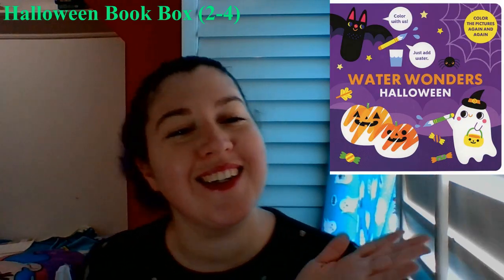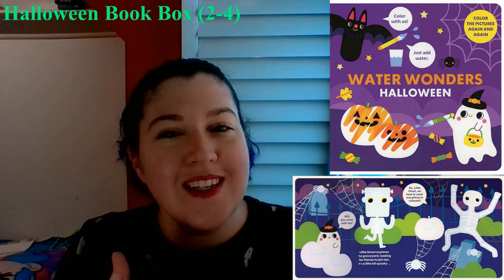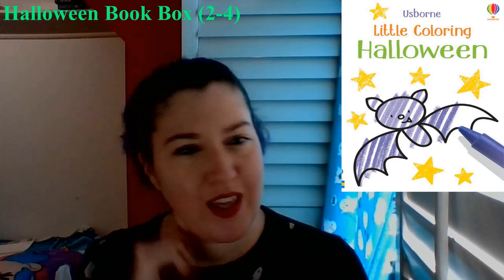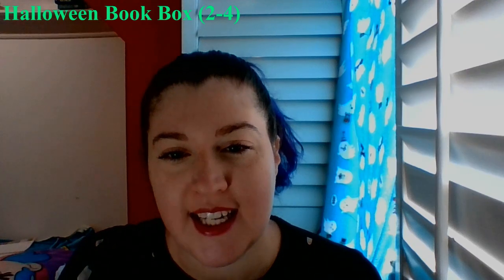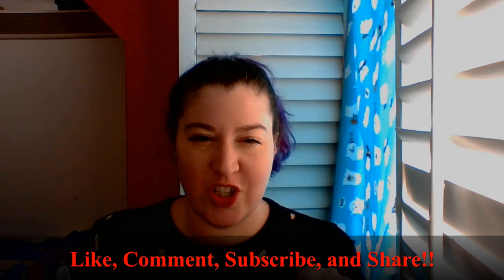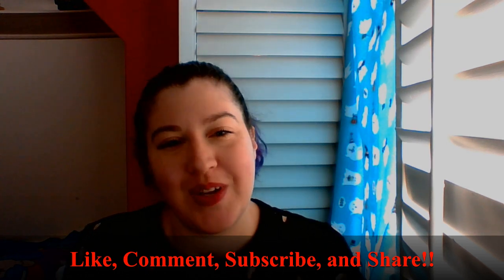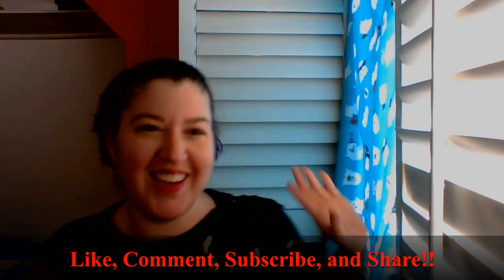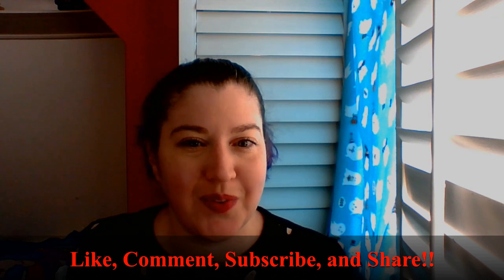Halloween Book Box age 2 to 4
*These links are from My PaperPie Website so when you use them to buy, I get a small portion of the Sales price.
Thank you so much for supporting me and my Channel, I appreciate you!